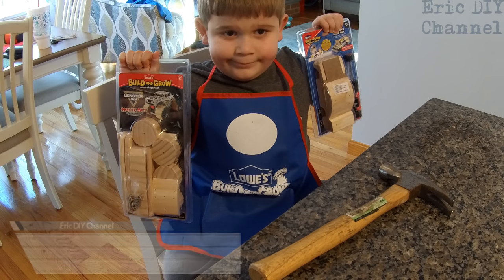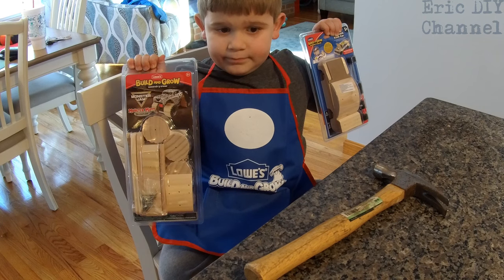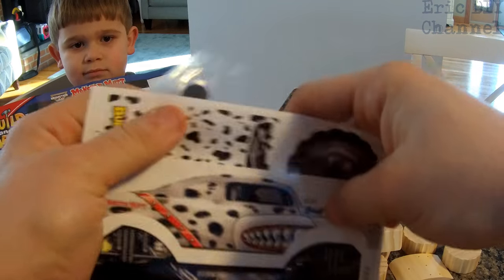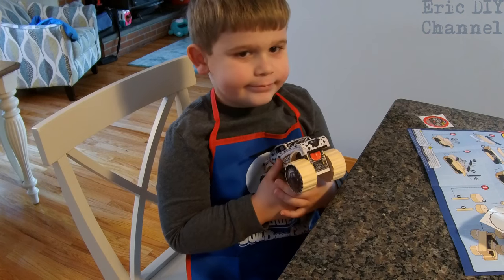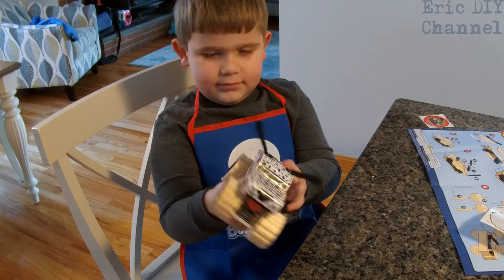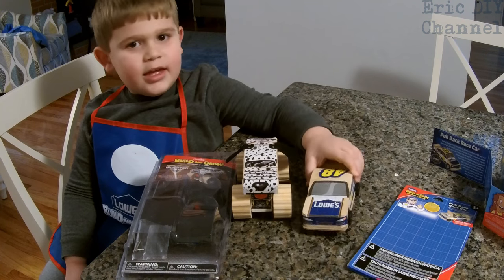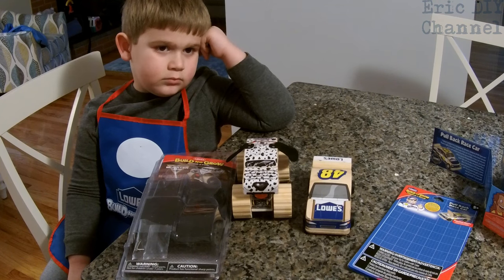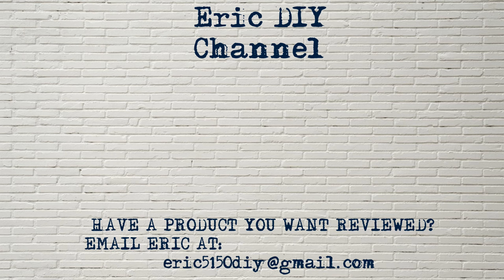Lowe's Build and Grow Car/Truck Kits Review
Buy the Lowe's Build and Grow 16 Piece Child's Tool Set with Blue Toolbox

Buy the Lowe's Build and Grow Pullback Race Car kit

My son Zach was bored to death at home today and he took it upon himself to take his plastic toy hammer and "work" on the plumbing under the kitchen sink. I determined it was time to try to get him to build something with tools and took him to Lowe's where he picked out a race car and a monster truck to build from the Build and Grow kits Lowe's sells. They're nice kits and only require a hammer to put together. I happen to also get him a tool apron to make him feel extra special as he used Dad's hammer to put the monster truck and then the race car together. It was a good bonding time and helps teach teamwork, cooperation, tool usage, and pride in creating something. Definitely a good buy and fun for children to play with after.

No Sectrets by Pietro Dalmasso.